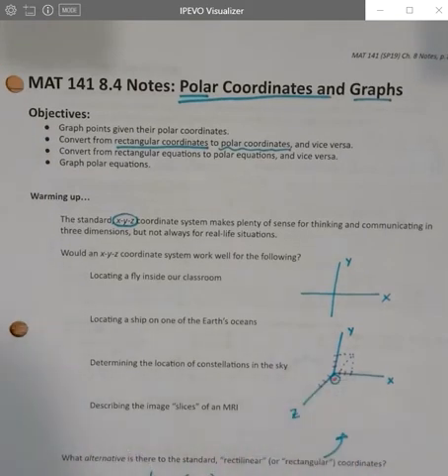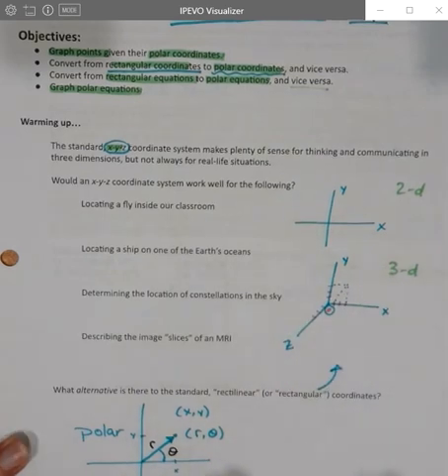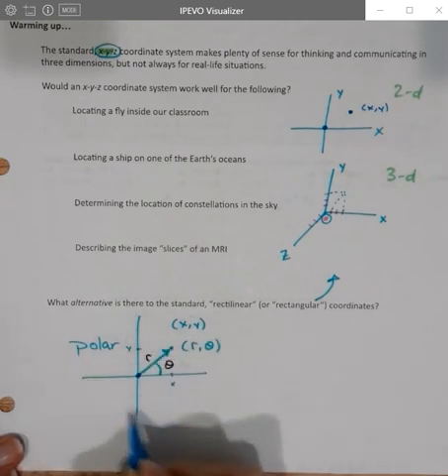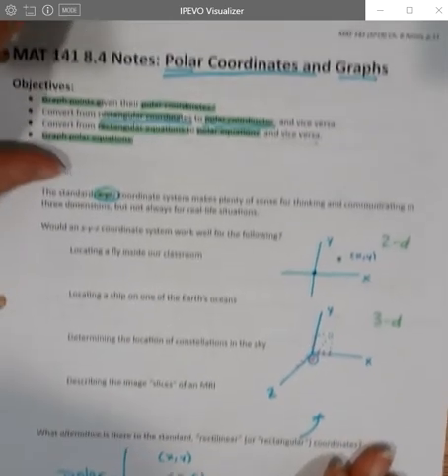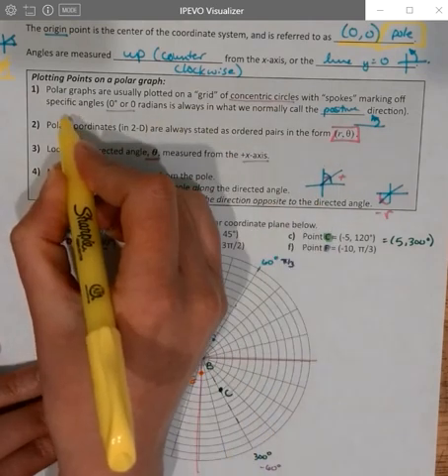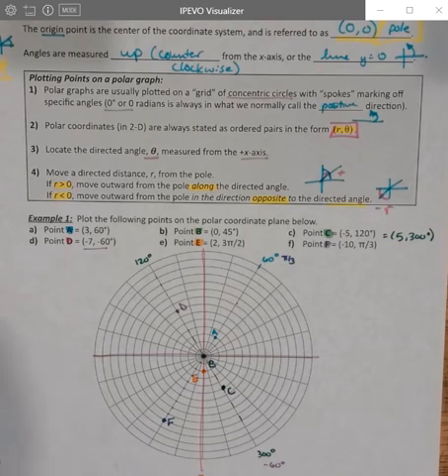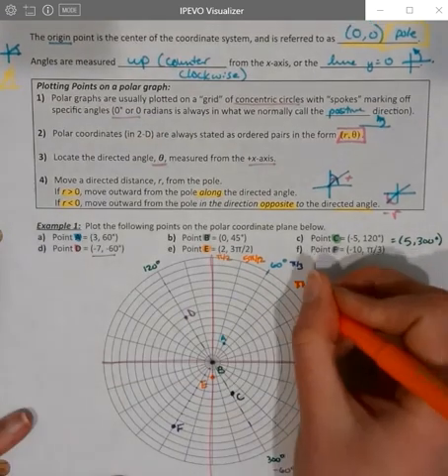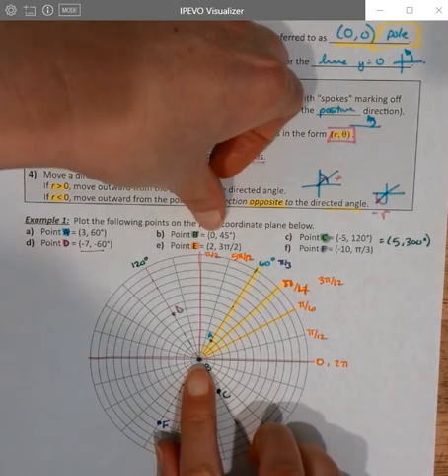MAT 141 VN 8.4 part 1 (with sound)